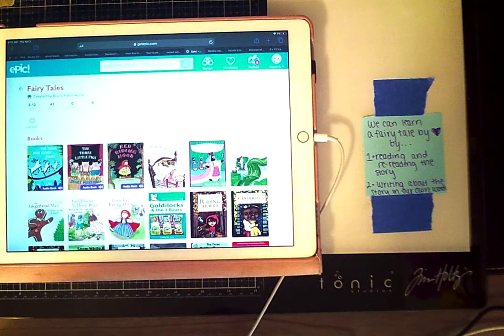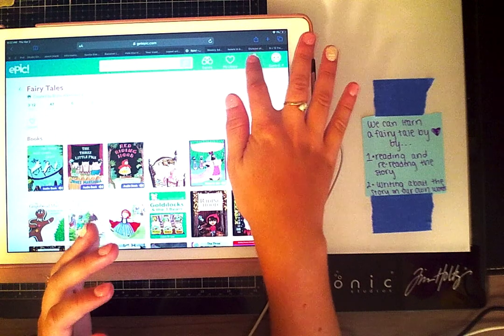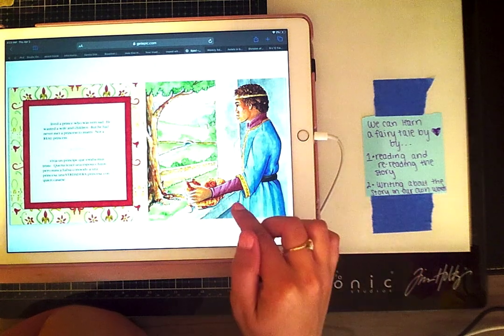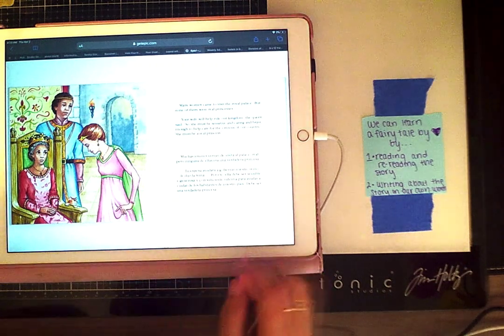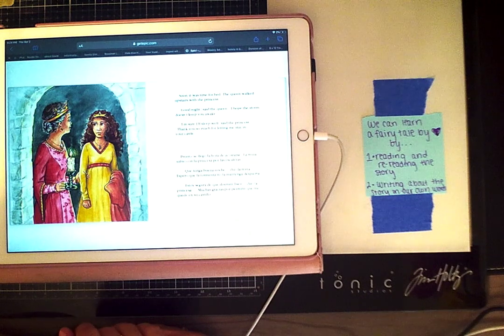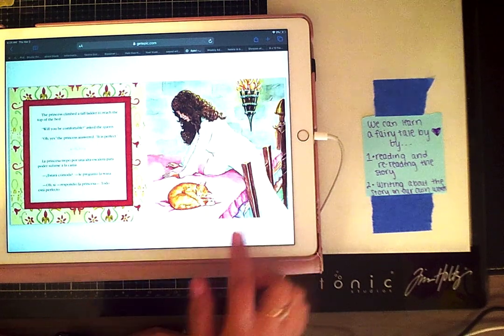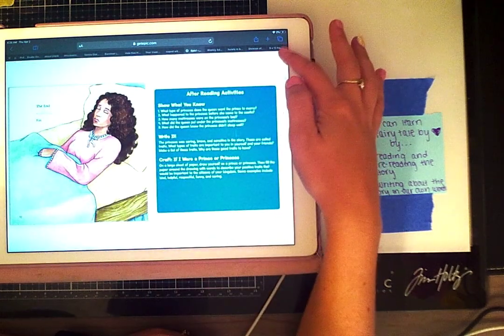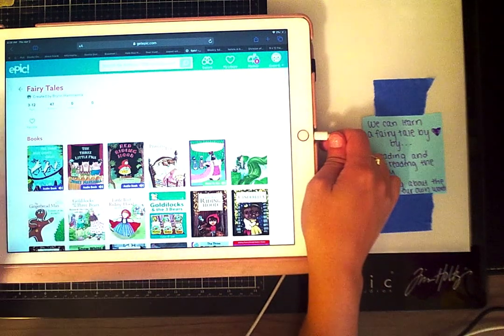April 6th Writing Lesson